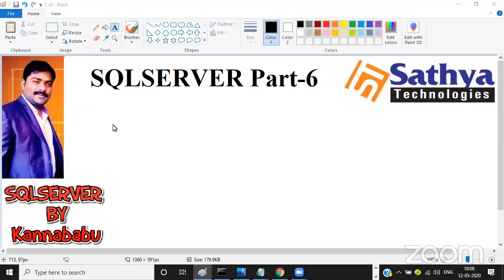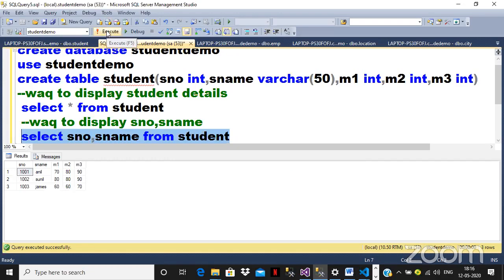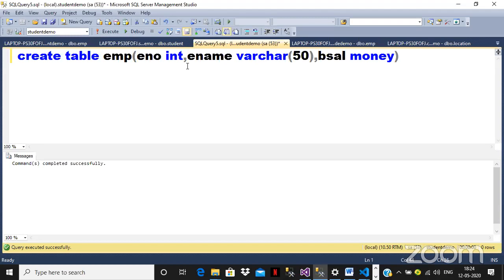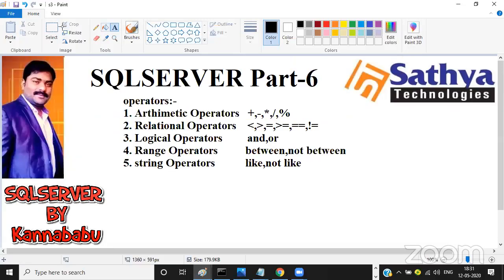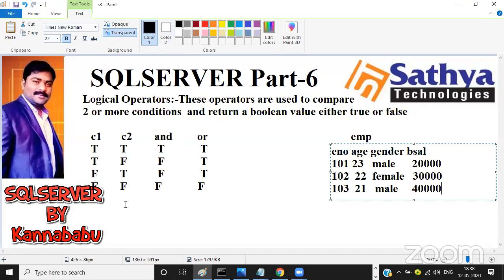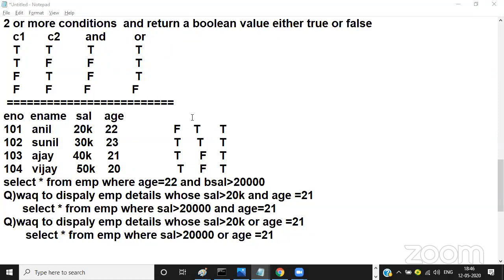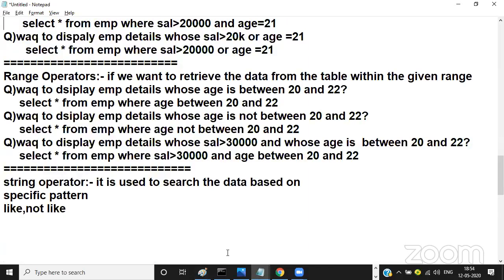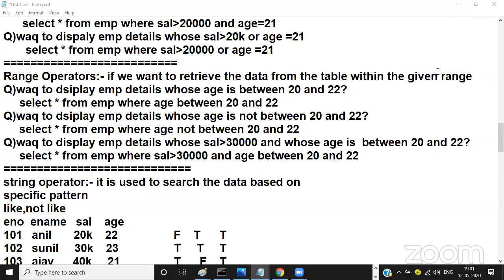FREE SQL Server By Mr Kannababu